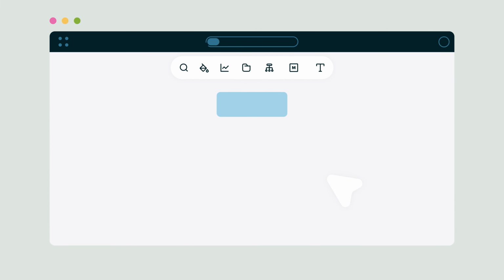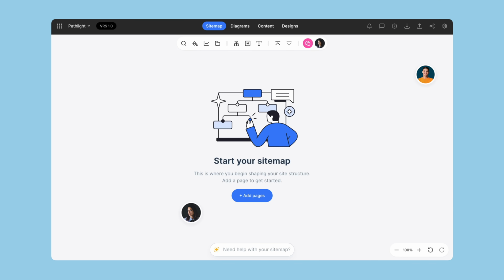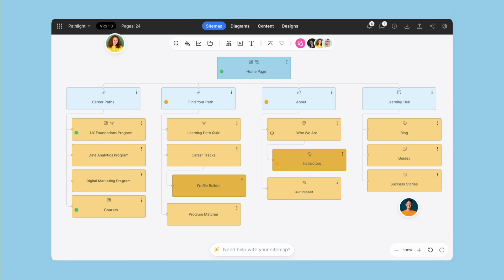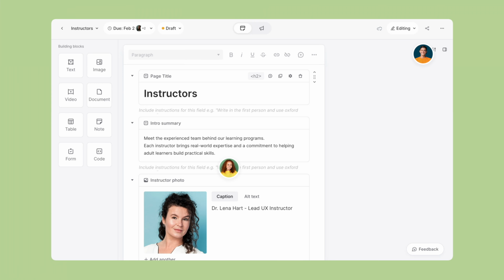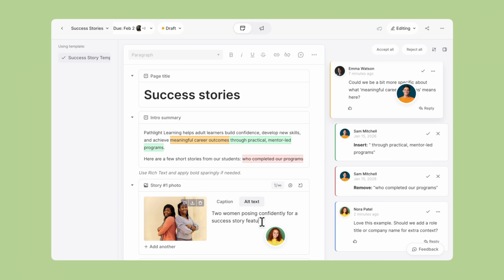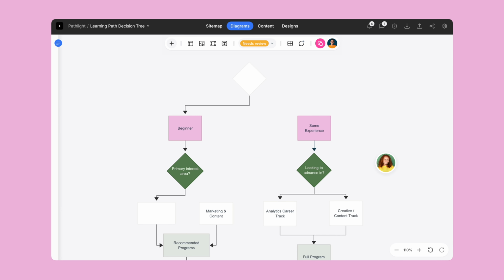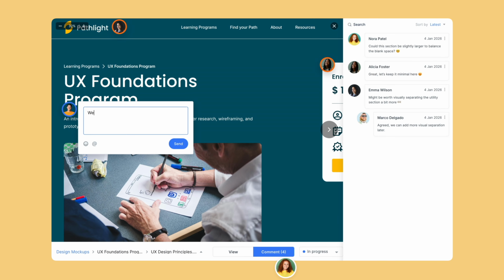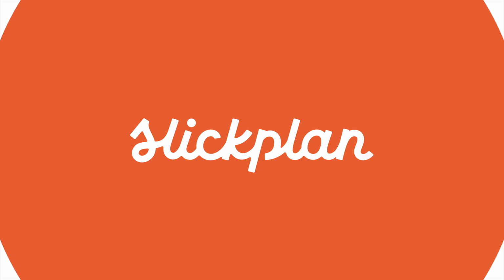Slickplan Demo: Plan Websites Faster, Together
Planning a website often means juggling too many tools - Docs for content, Slack for feedback, Figma links for design, and task lists scattered everywhere.

This demo shows how *Slickplan* brings structure, content, user flows, and design feedback into one connected workspace — so teams can plan websites faster and stay aligned from day one.

See how teams use Slickplan to:

- Build and organize visual sitemaps together
- Create structured, CMS-ready content with inline feedback
- Map user journeys and workflows before development
- Review and approve designs in context with live Figma sync

Whether you’re a project manager, strategist, designer, developer, or agency owner, Slickplan helps reduce revisions, eliminate version confusion, and keep projects moving forward with confidence.